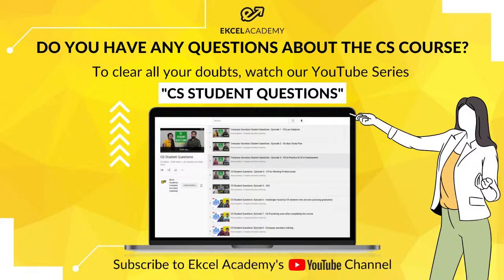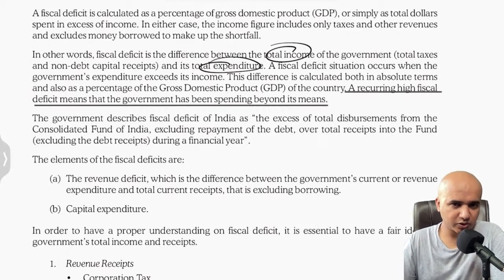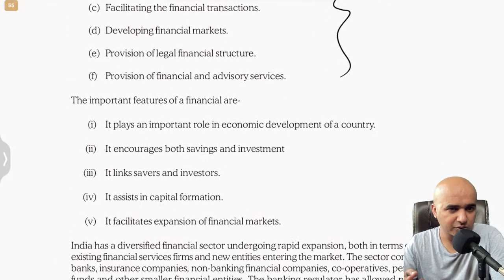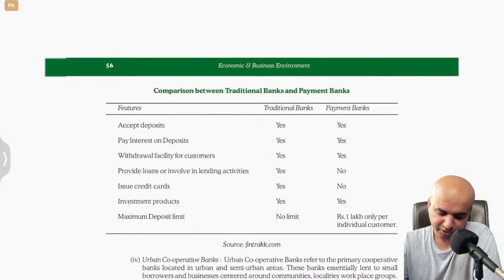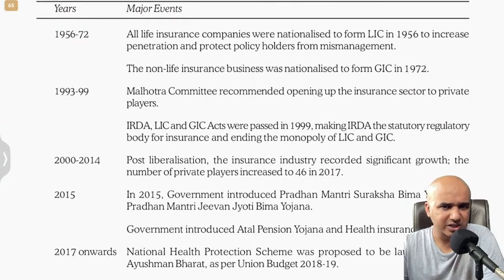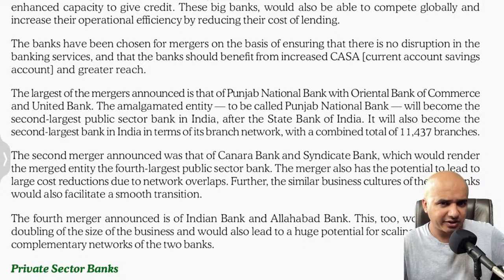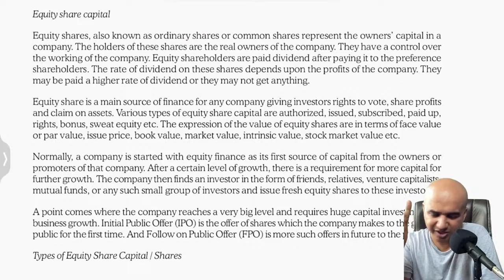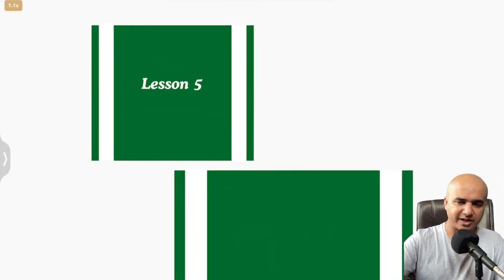CSEET Crash Course : Economics & Business Environment - Class 04